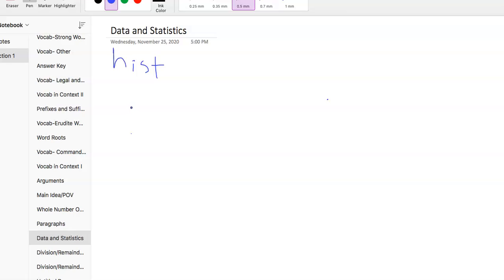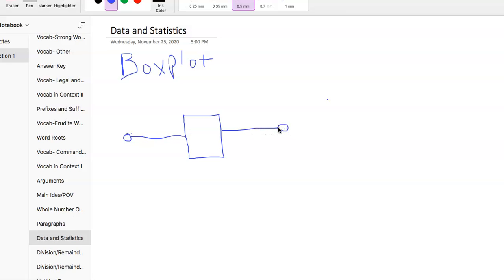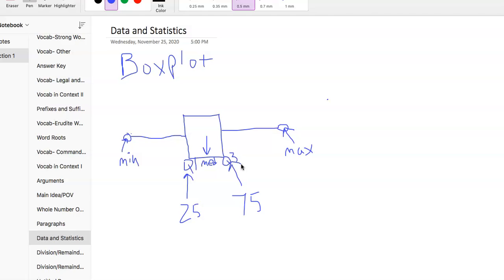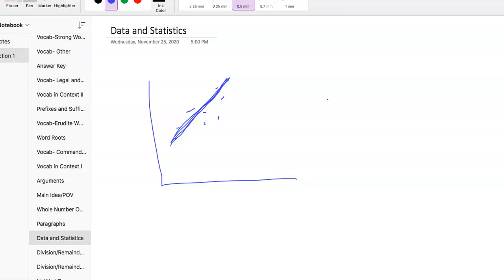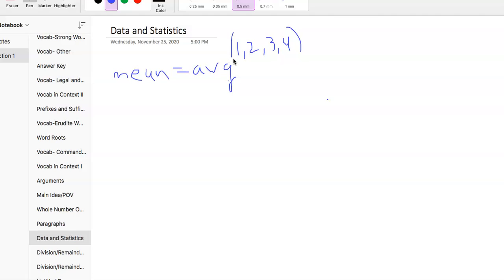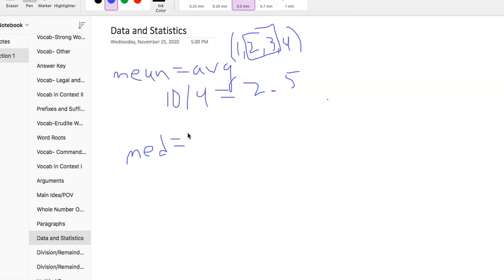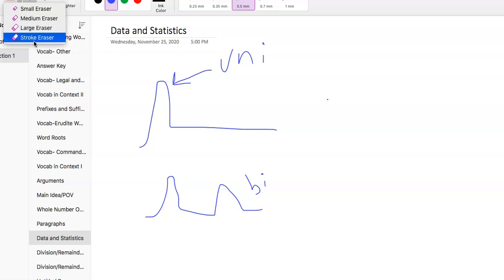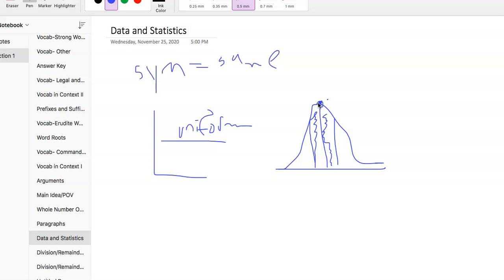ATI TEAS Exam: Data and Statistics (round preview)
• Which type of graph shows how often something occurs?
• How do you find the mode, median, and mean for a set of numbers?
• What does it mean if a graph is unidmodal? Bimodal?
• Standard deviation is usually associated with what type of curve?

A histogram can be used to show frequencies (how often something occurs) or percentages. The distribution is shown at different intervals. A histogram is a type of bar graph.

A box plot will show you the distribution of data based on the five number summary: minimum, first quartile, median, third quartile, and maximum.

A dotplot is somewhat similar to a histogram, but only works for small data sets.

A scatterplot (or a line graph) would be used to show a trendline.

A trendline will show a precise relationship between the x-axis and the y-axis with many data points. The trendline is a line going through these data points.

Mean, Mode and Median
The mean is the average, so add up all the numbers in the set and divide by the total.

The mode is the number that appears the most often in the set.

The median is the middle number ordered smallest to largest. If you have an even data set, then there are two middle numbers. In such a case, take the two middle numbers and add them and then divide the sum by 2. For example, say your data set is 1, 2, 3, 4. The middle numbers are 2 and 3. Add them up and divide by 2 to get 5/2, or 2.5 = median.

Unimodal/Bimodal
If a graph has one clear peak in the data, it is unimodal. If there are two clear peaks, it is bimodal. It is worth noting that the two peaks could be and often are very different sizes. All that matters is that there are two different peaks.

More Stuff to Know
If the left side of the distribution looks the same as the right side, they are symmetrical.

If there are clearly more data points on one side of the graph than the other, then the graph is skewed.

Uniform distribution looks like a straight line and has no peaks.

Standard deviation is usually associated with a bell curve. The bell curve is symmetrical with its mean at the highest point and the majority of values falling close to the mean.
*the video will help to visualize all of this.